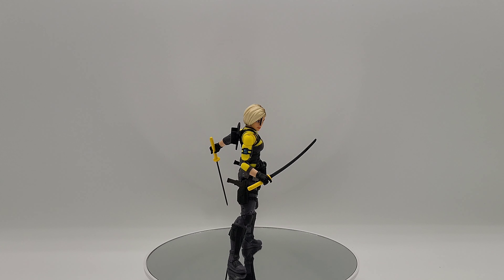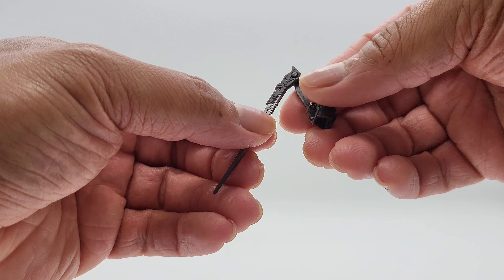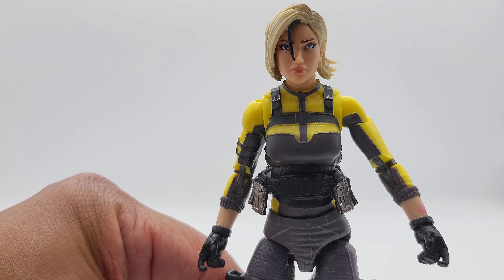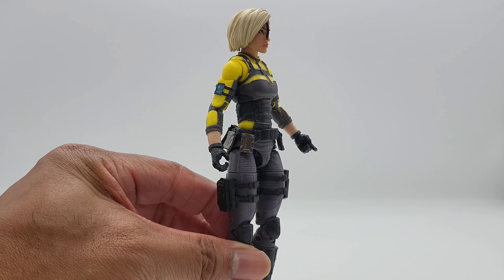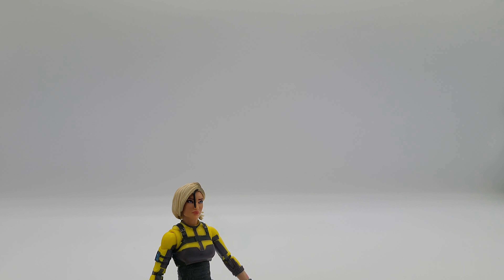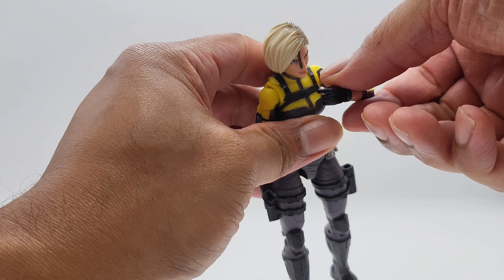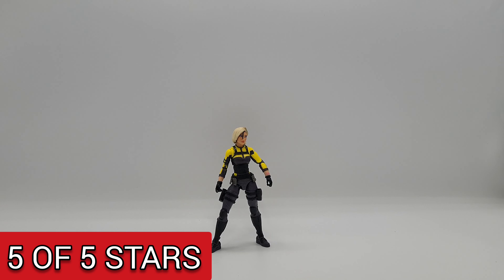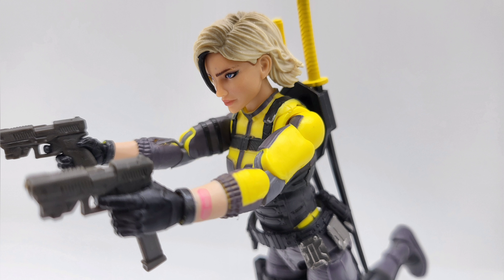HASBRO G.I. Classified Series AGENT HELIX 104 Action Figure Review